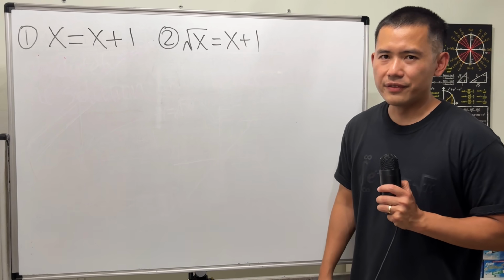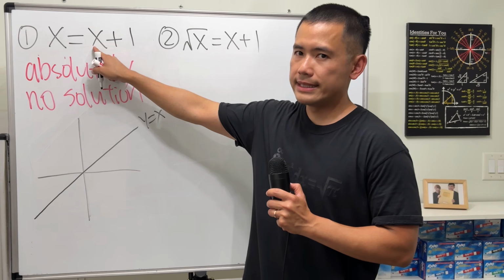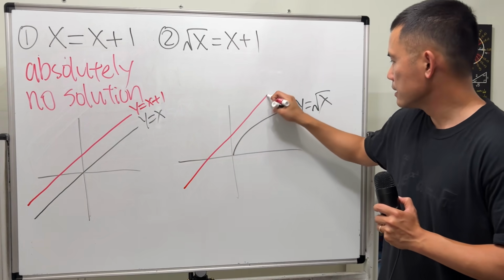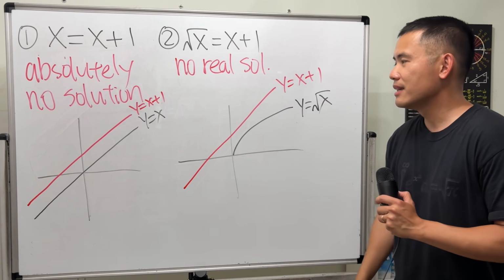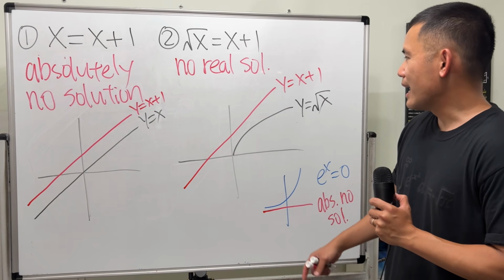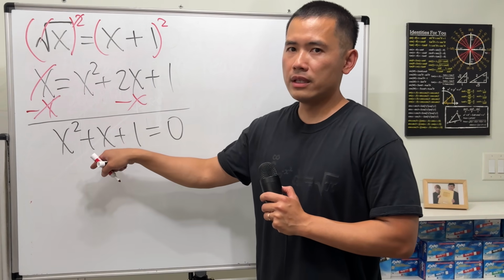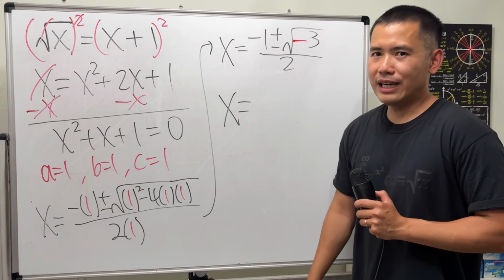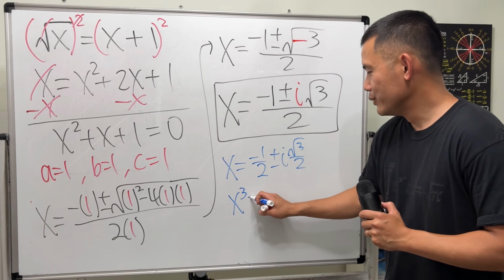x=x+1 has absolutely no solutions, how about sqrt(x)=x+1?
The equation x=x+1 has absolutely no solutions, but sqrt(x)=x+1 actually has some?